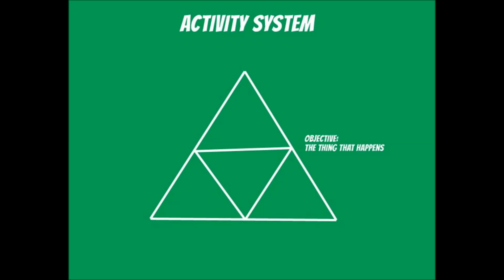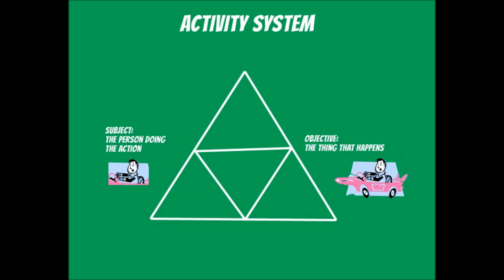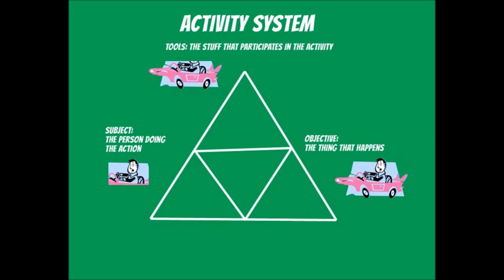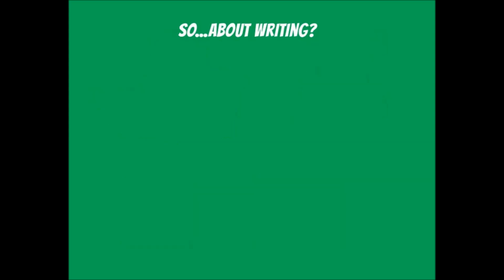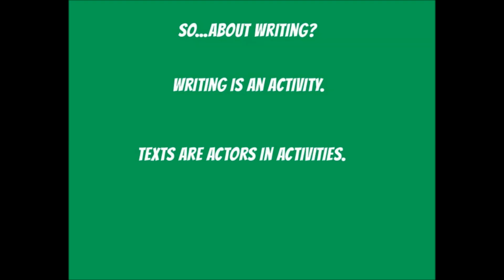Activity theory: Because things are actors too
In this video we explore the concept of activity theory--the idea that even non-human things and ideas can impact human activities. We look at the example of Driver Dave and his unfortunate encounter with a speed bump. Activity theory relates to writing because writing itself is an activity and texts serve as influential actors that influence human behavior.